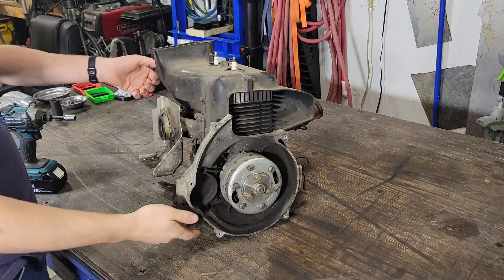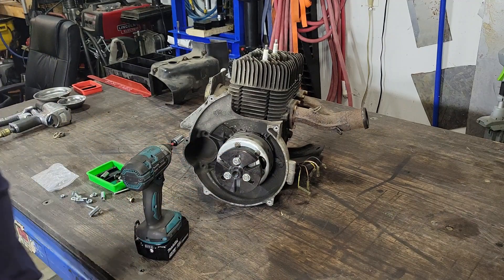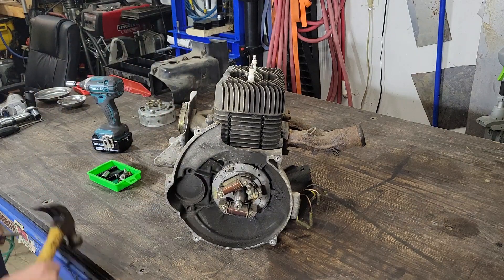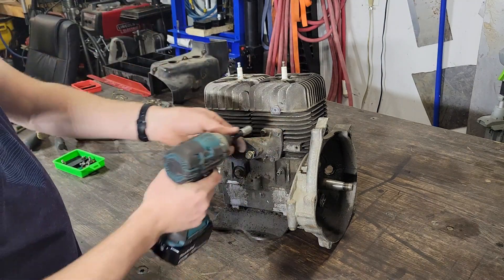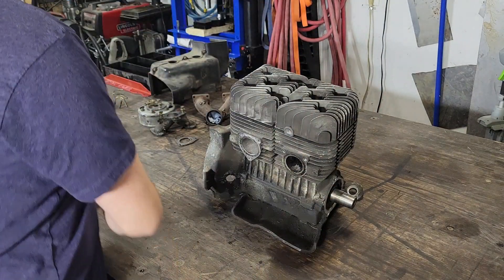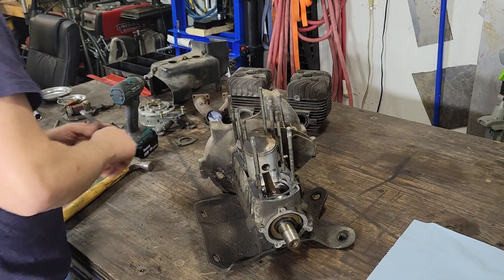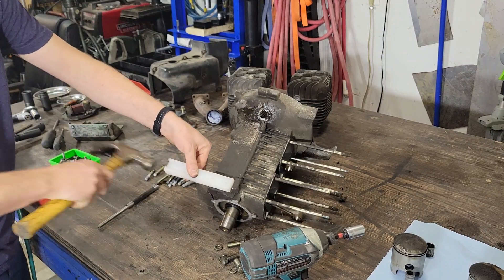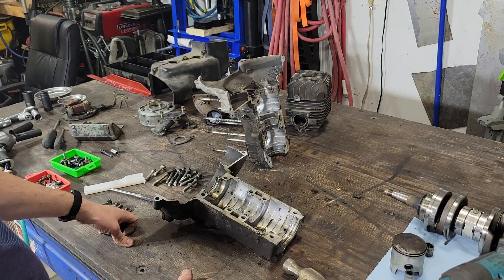Yamaha Enticer 340 Engine Tear Down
Disassembling the motor from a 1980 Yamaha Enticer 340